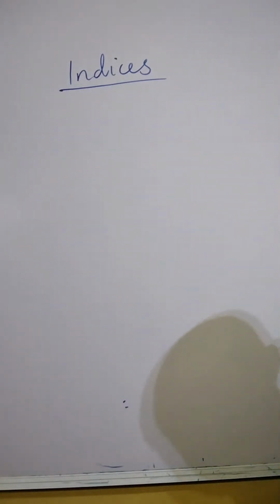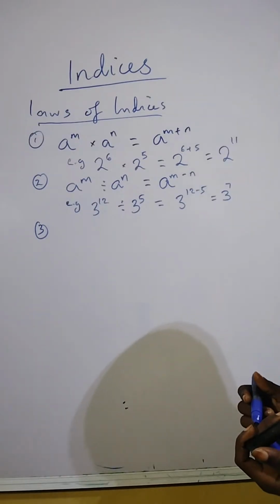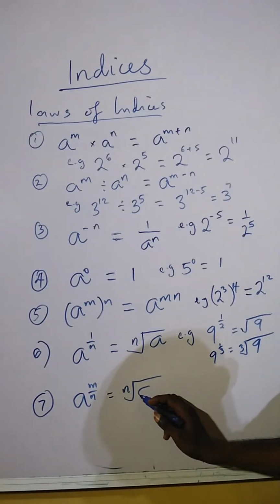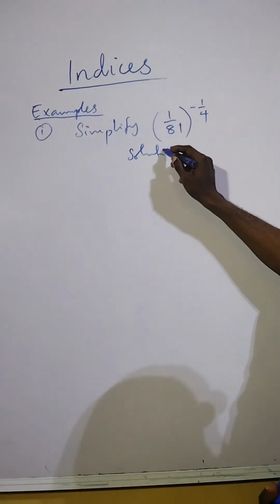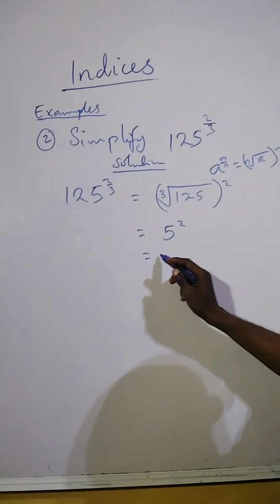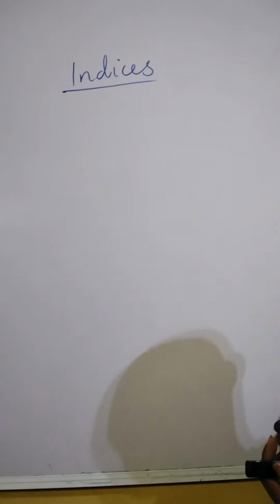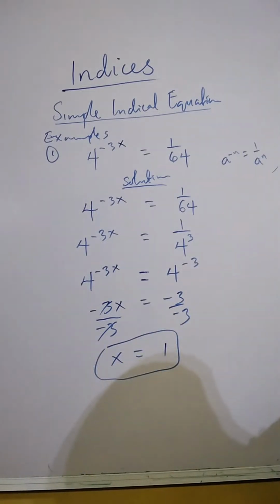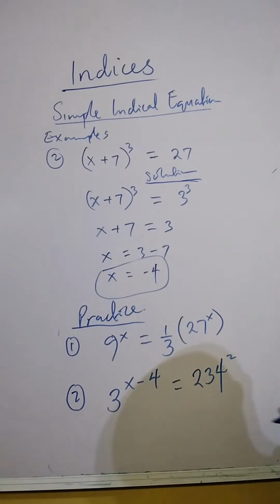Master T Maths Class is live!